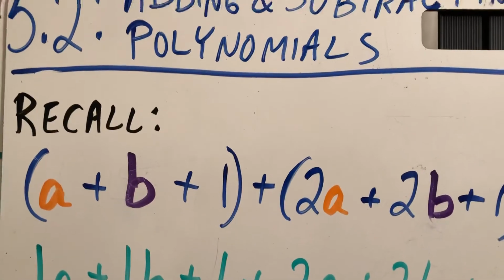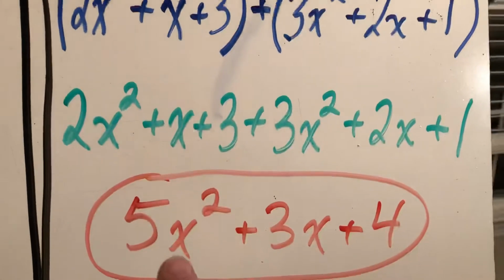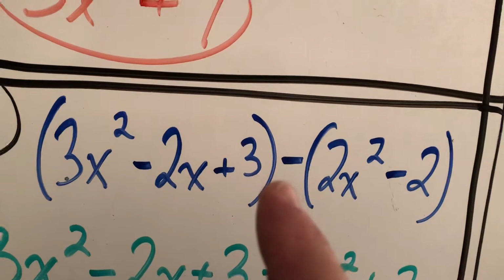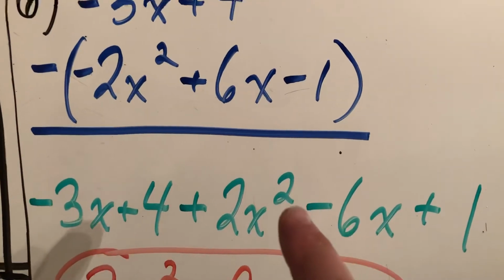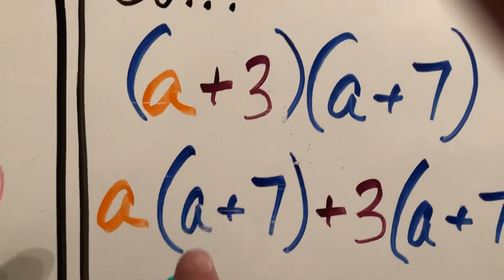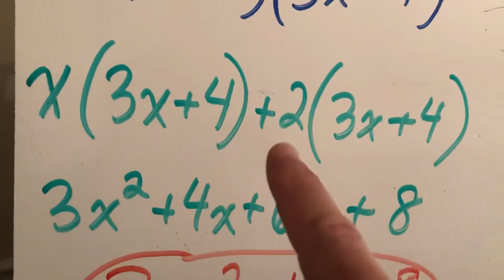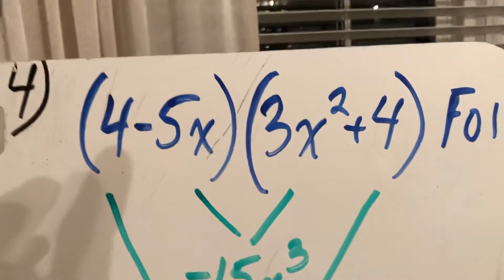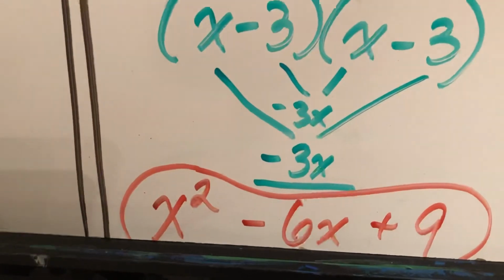I-AM: 5.2/5.3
Adding and subtracting polynomials/Multiplying polynomials